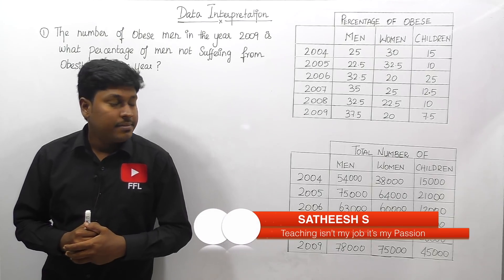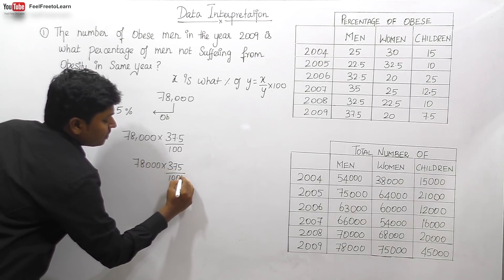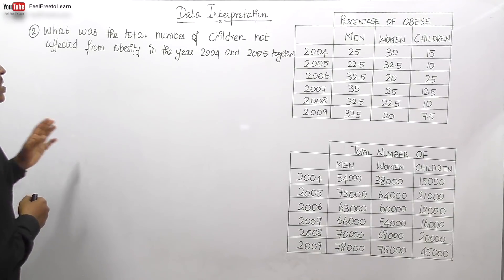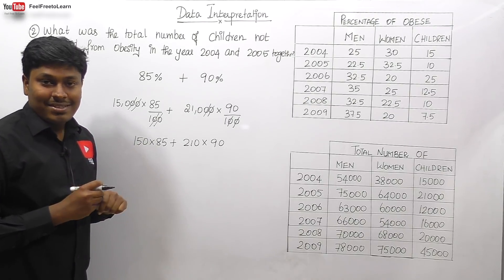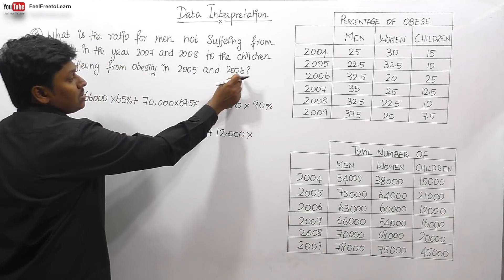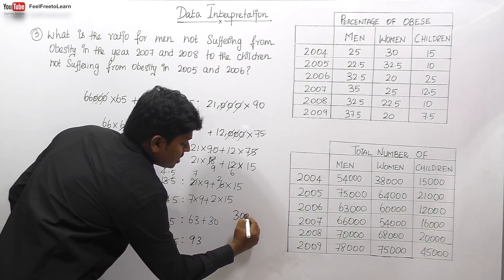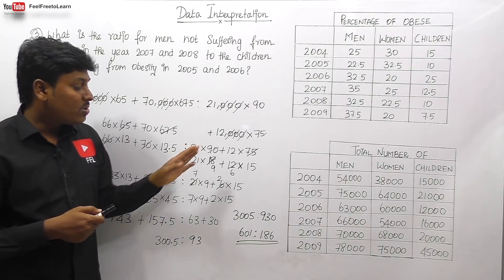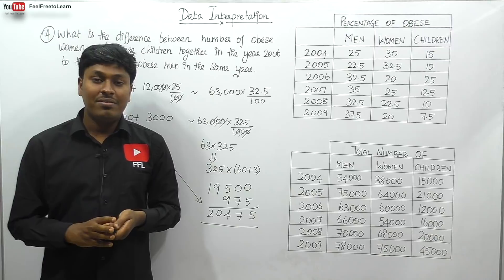DATA INTERPRETATION #8 ( IBPS/CAT/RRB/PAYMENT BANKS...)